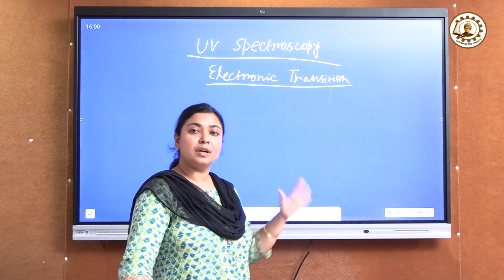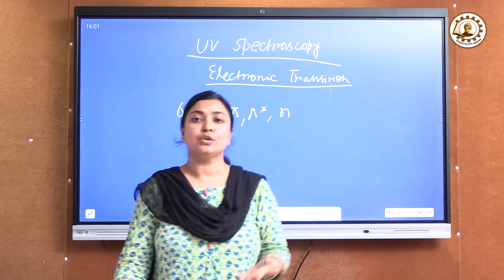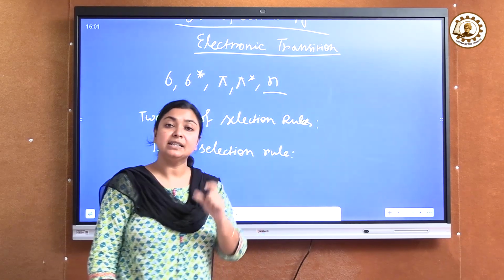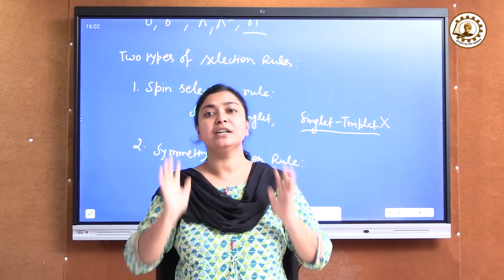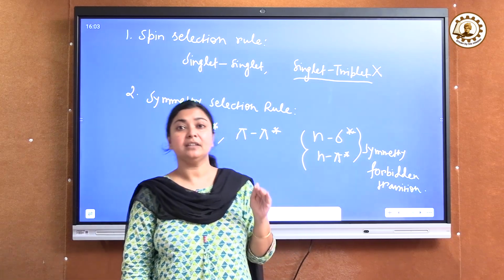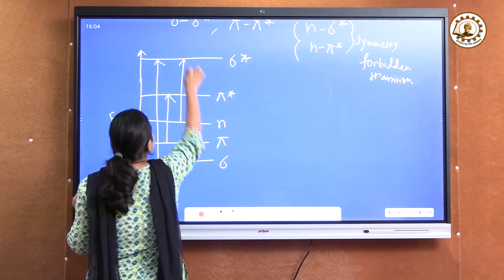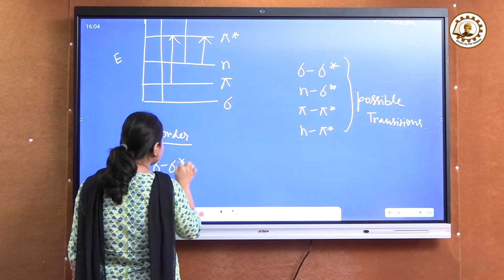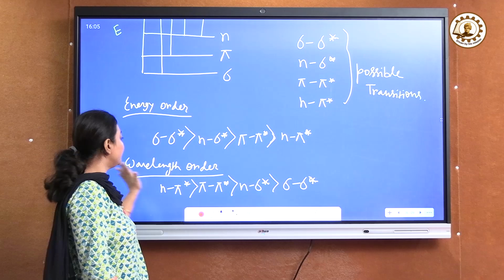UV Spectroscopy Part 4 / Dr. Kusumita Kundu Assistant Professor BSH Department